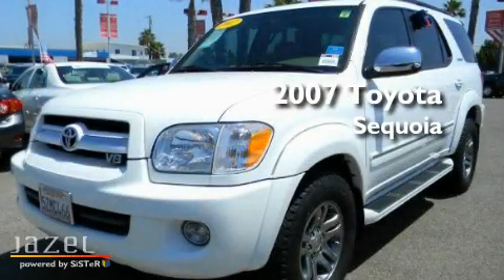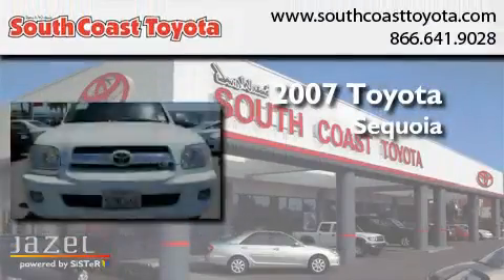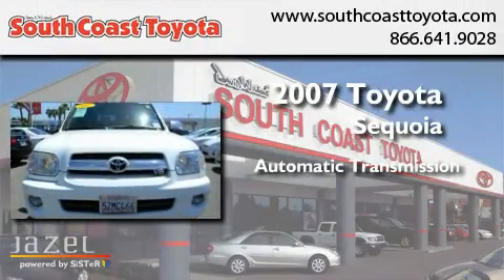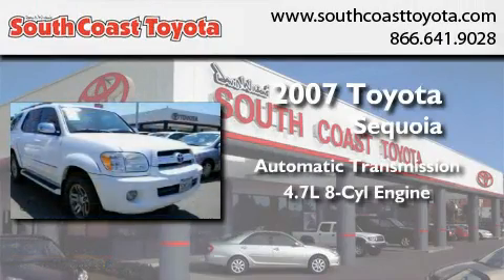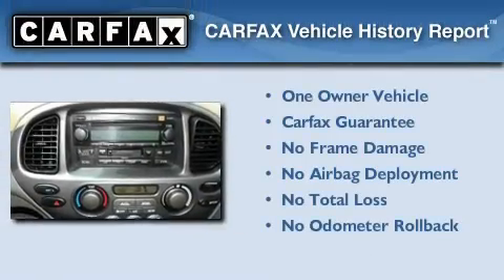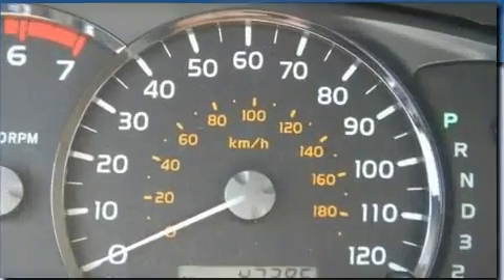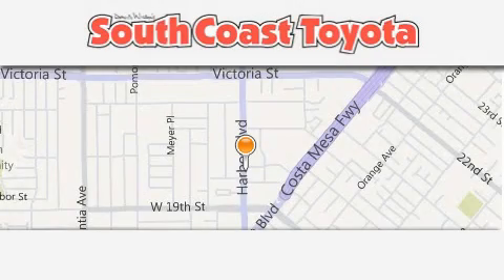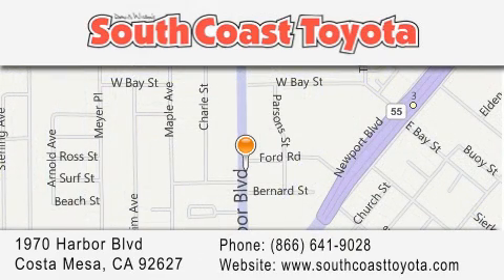2007 Toyota Sequoia Newport Coast CA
Year : 2007
 Make : Toyota
 Model : Sequoia
 Engine : V8 4.7 Liter
 Trans . : Automatic
 Exterior : White
 Miles : 47,296
 Interior : Gray
 Stock : 44566

 Used 2007 Toyota Sequoia Costa Mesa CA